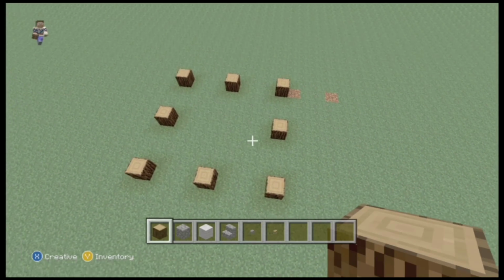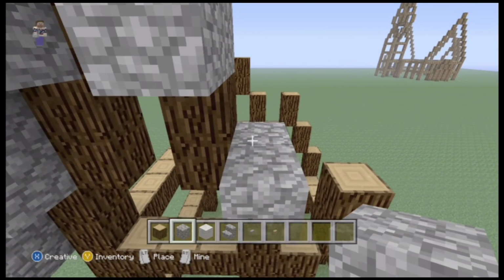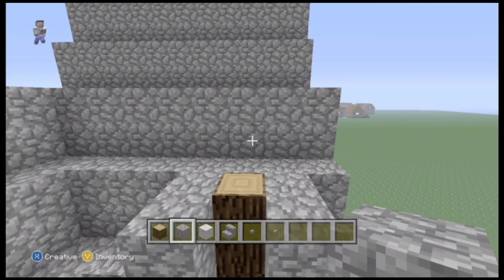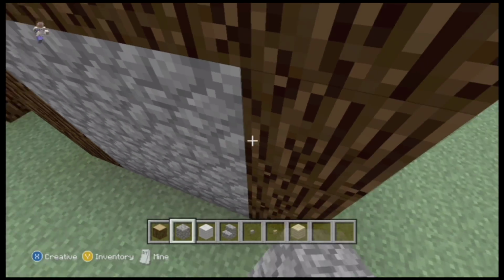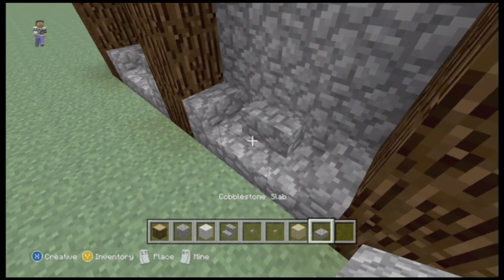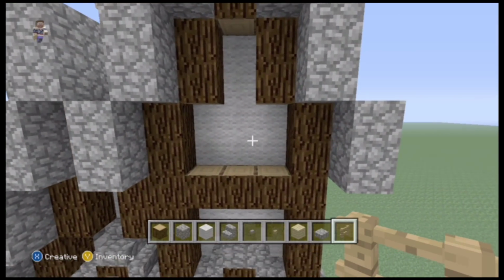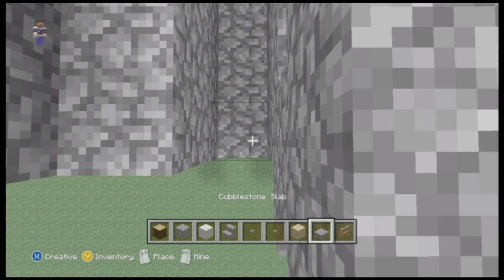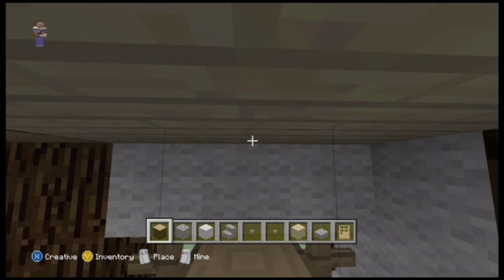How to build a small Mideval House in Minecraft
Hey bros i just built this out of no where and i was like well i will put this up bc i know all my subscribers will love it and they will probibly want me to do this building style more, i do move a little fast do it would be a good idea to pause the video to catch up every once in a while. if you want me to build something like a building theme, style, or a job build farmer , logger, miner ECT. ) leave a comment and check out jarid gaming out of facebook and become my friend to get pictures of epic builds before they ever hit youtube.